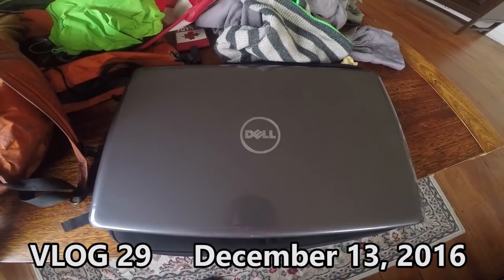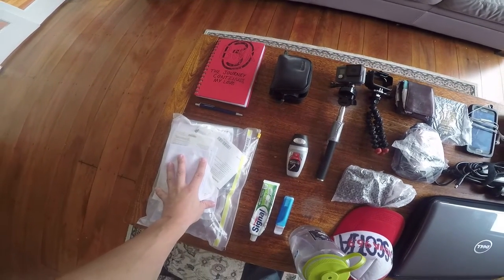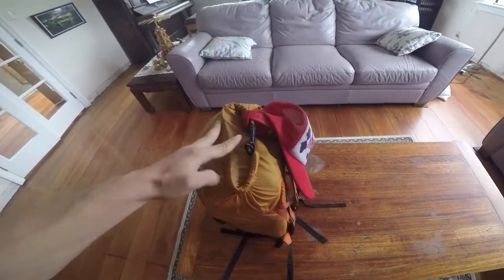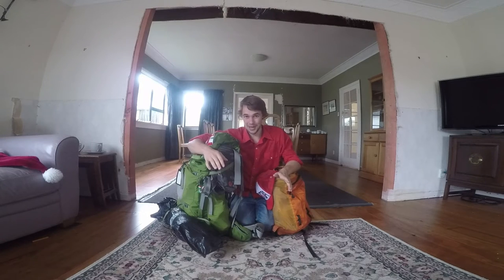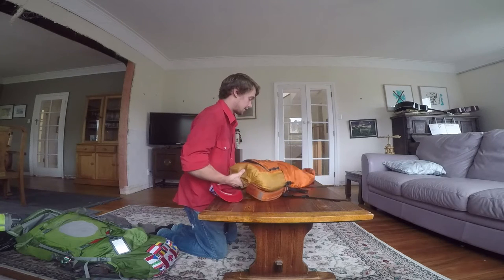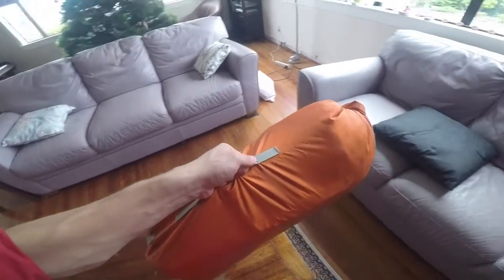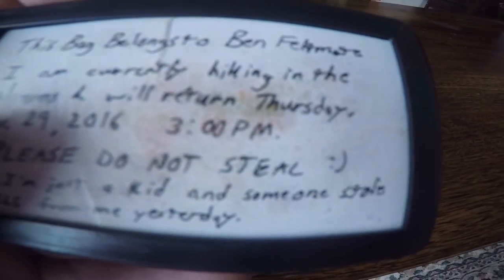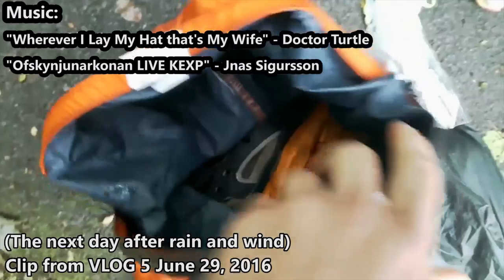Where is my laptop when I go camping? - VLOG 29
Where do you put the rest of the gear that you aren't bringing into the bush when you go camping? Here's what I do.